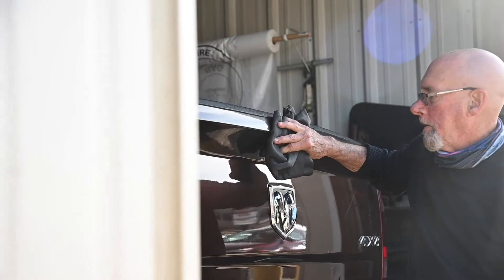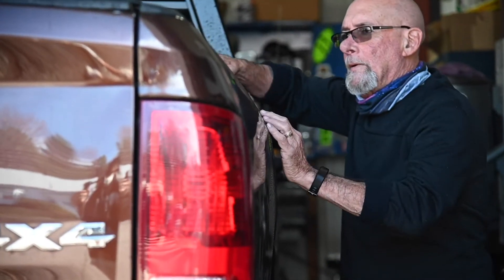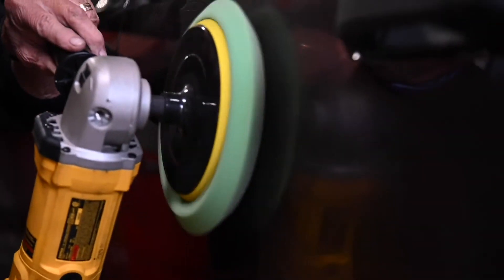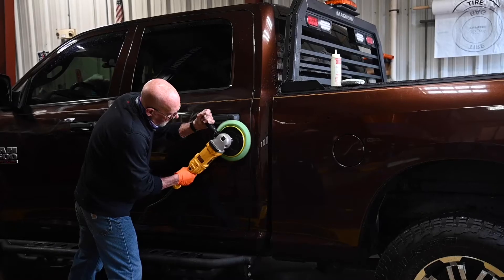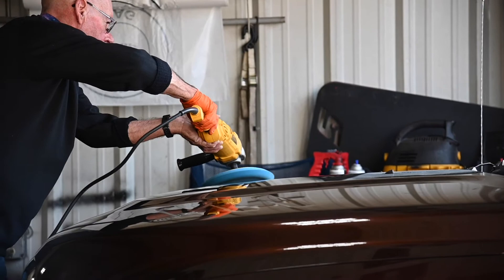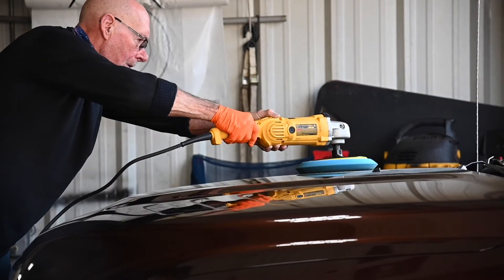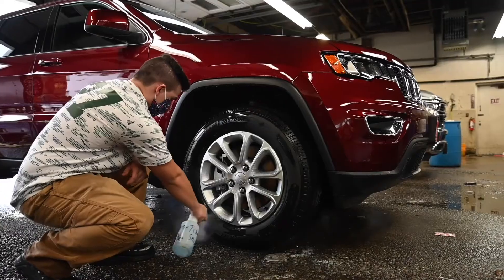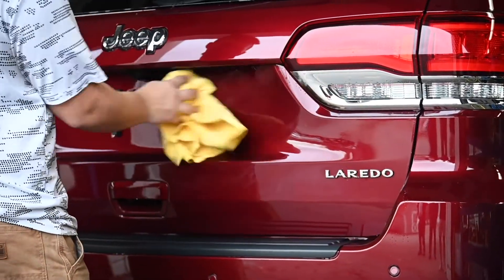Professional Detailing Services: The LEE Difference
Did you know Lee offers professional auto detailing services. Don't trust the finish of your vehicle to just anybody: Lee has professional tools and trained, seasoned detailing technicians who can bring out your vehicle's shine and protect it from the harsh Maine winters.